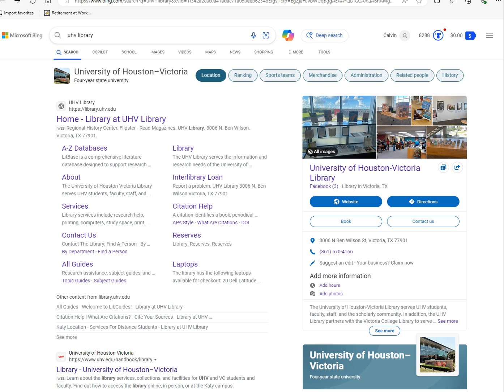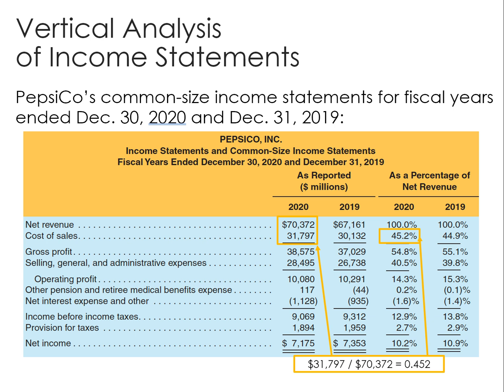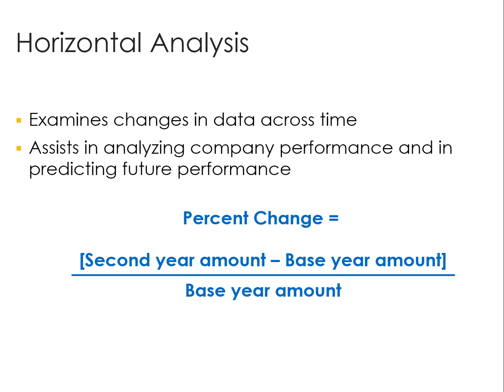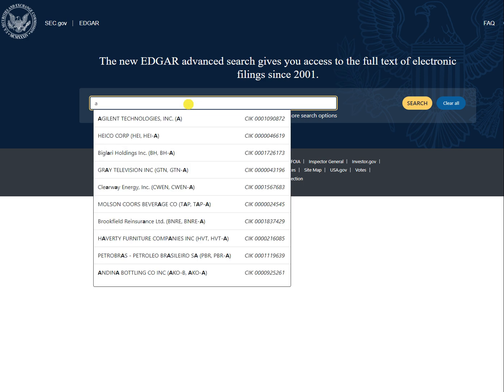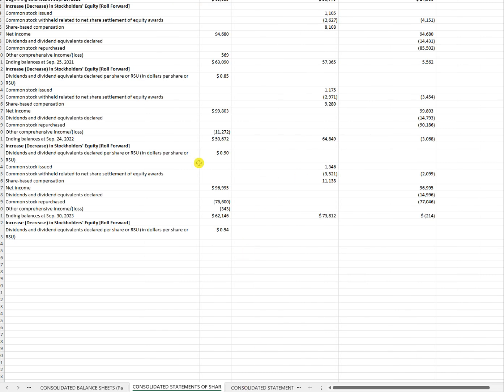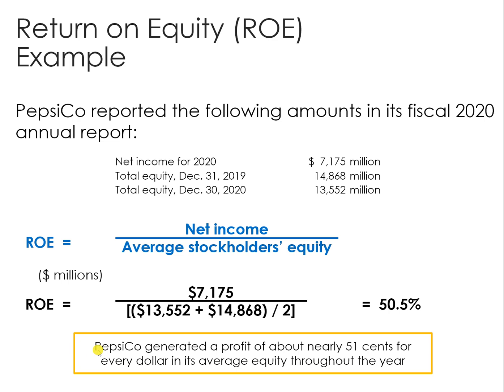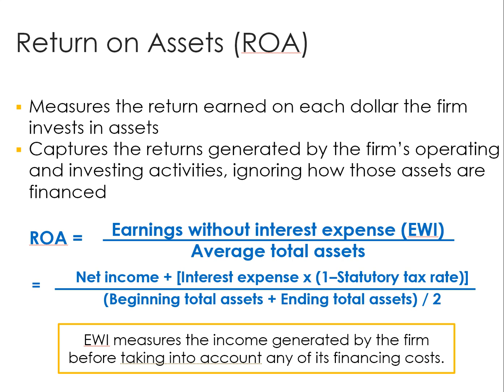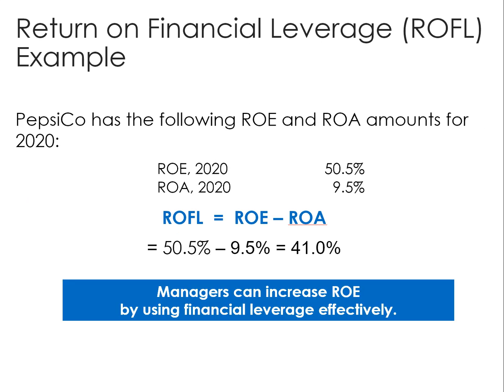ACCT6A01 Lecture 4 part 1